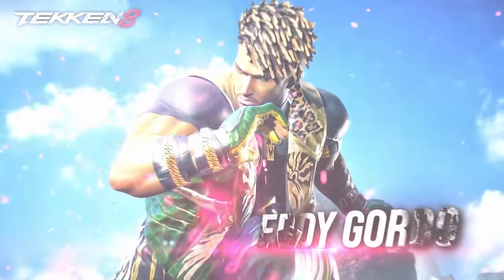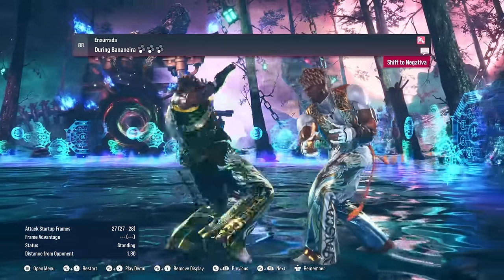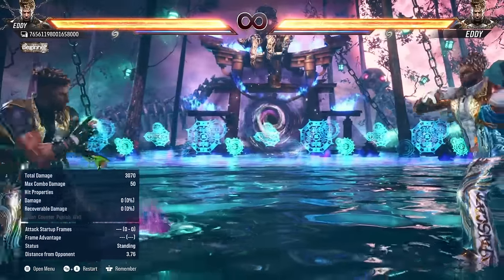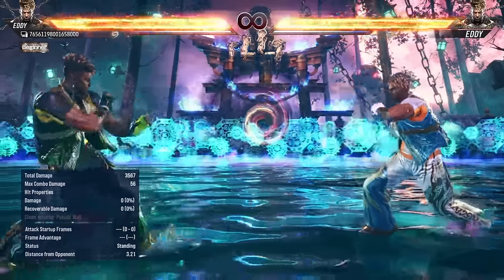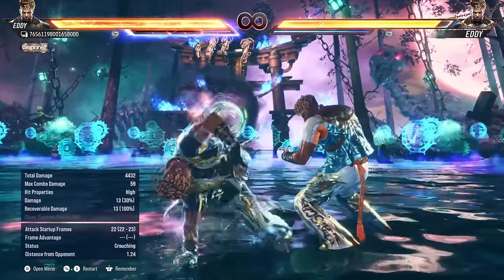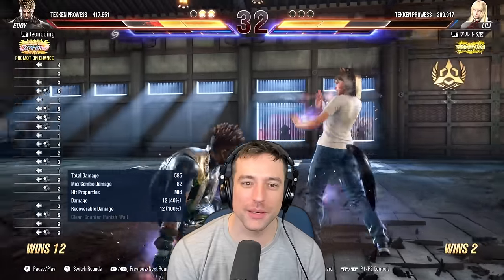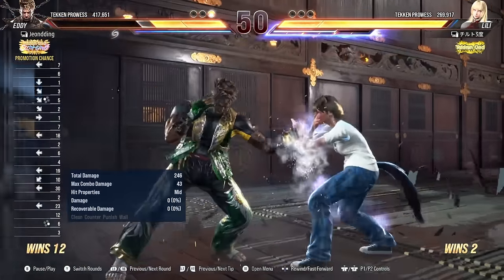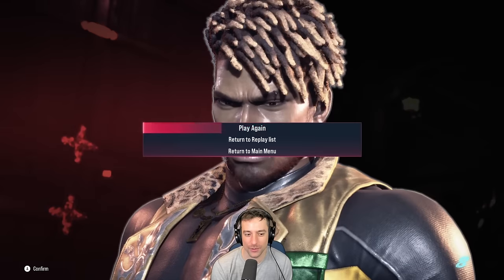We HAVE To Talk About Eddy Gordo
Eddy is too sick. If you like what you see - you can get him through the Tekken 8 Deluxe Edition

Edited by @nugieboy

Don't understand the terminology?